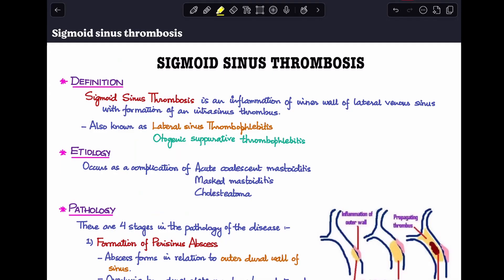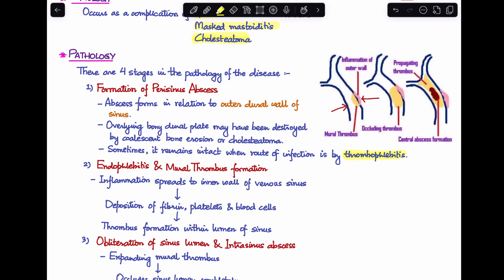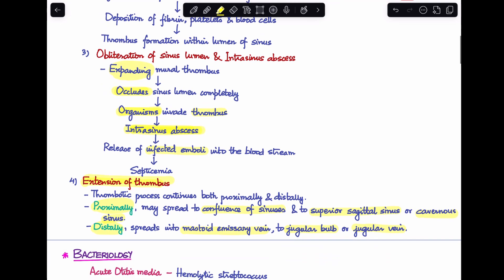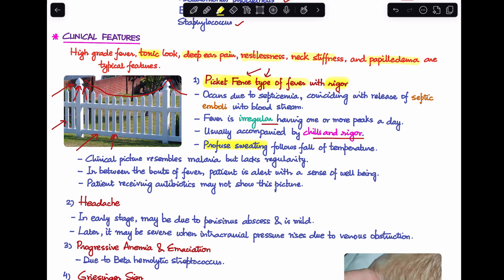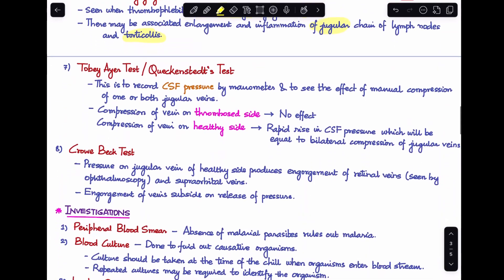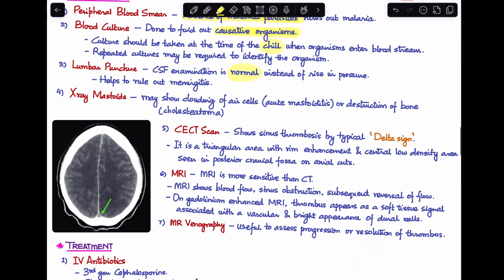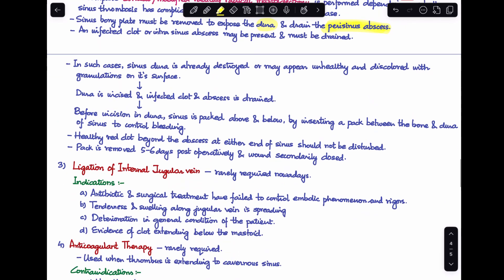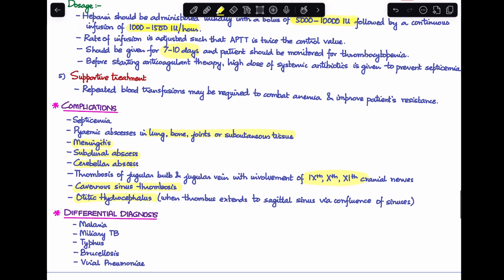Sigmoid Sinus Thrombosis | Lateral Sinus Thrombosis (Thrombophlebitis)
In this video, we’ll learn about Sigmoid Sinus Thrombosis. This is perfect for medical students and ENT residents.

This is also known as Lateral Sinus Thrombosis, Lateral Sinus Thrombophlebitis, Sigmoid Sinus Thrombophlebitis.

We will learn about Definition, Causes, Pathology, Stages, Symptoms and signs, Investigations, Treatment, Differential Diagnosis, Complications of Sigmoid Sinus Thrombosis.

1.
2.

🔍📚 What you'll learn:

- What is Sigmoid Sinus Thrombosis?
- Causes of Sigmoid Sinus Thrombosis
- Stages of Sigmoid Sinus Thrombosis (Pathology)
- Bacteriology of Sigmoid Sinus Thrombosis
- Symptoms and Signs of Sigmoid Sinus Thrombosis
- What is Picket fence type of fever?
- What is Griesinger sign?
- What is Tobey Ayer Test / Queckenstedt Test?
- What is Crowe Beck Test?
- Investigations of Sigmoid Sinus Thrombosis
- Delta sign in Sigmoid Sinus Thrombosis
- Treatment of Sigmoid Sinus Thrombosis
- Complications of Sigmoid Sinus Thrombosis
- Differential DIagnosis of Sigmoid Sinus Thrombosis

Chapters:

0:00 Start
0:50 What is Sigmoid Sinus Thrombosis?
1:24 Causes of Sigmoid Sinus Thrombosis
1:44 Stages of Sigmoid Sinus Thrombosis (Pathology)
5:35 Bacteriology of Sigmoid Sinus Thrombosis
6:07 Symptoms and Signs of Sigmoid Sinus Thrombosis
12:42 Investigations of Sigmoid Sinus Thrombosis
15:08 Treatment of Sigmoid Sinus Thrombosis
18:42 Complications of Sigmoid Sinus Thrombosis
19:19 Differential DIagnosis of Sigmoid Sinus Thrombosis